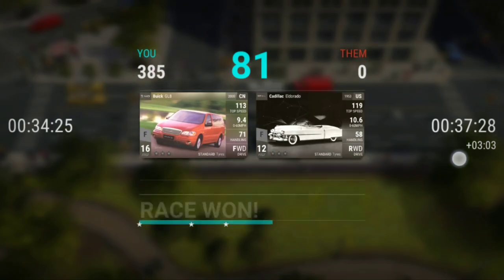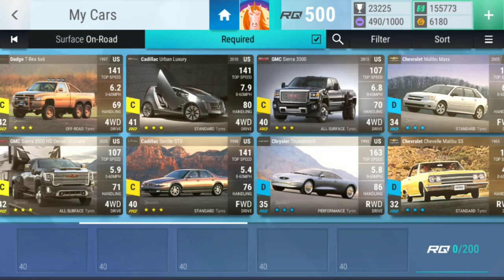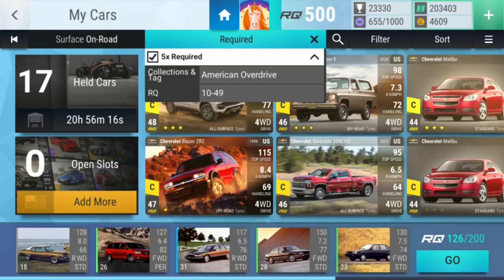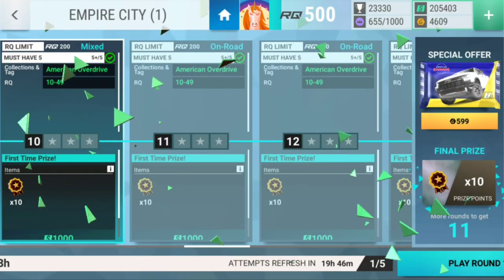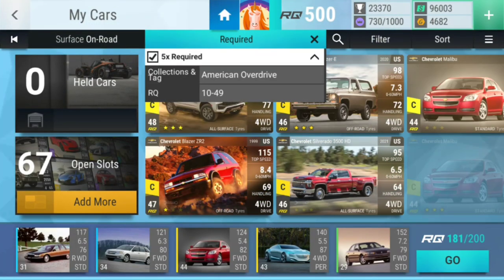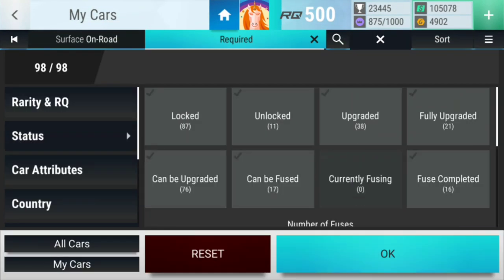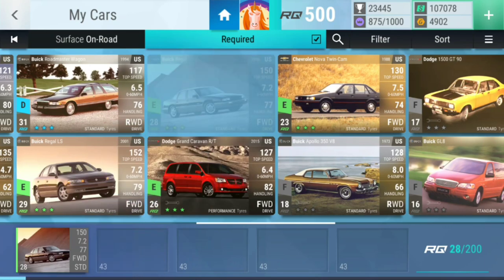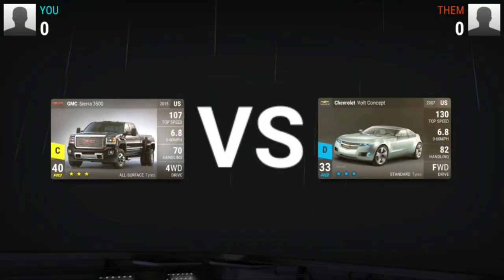Top Drives American Overdrive Trials: Empire City (1)